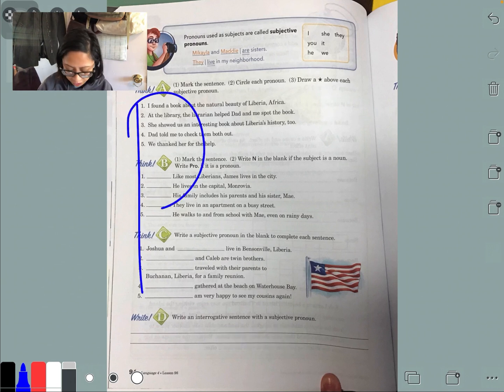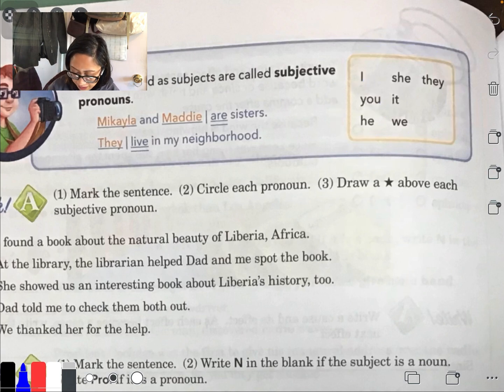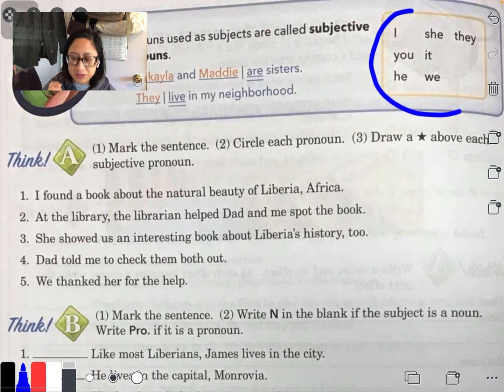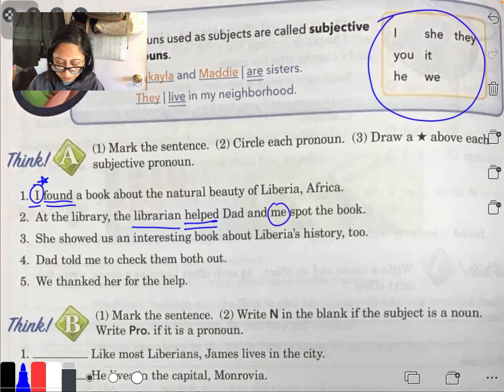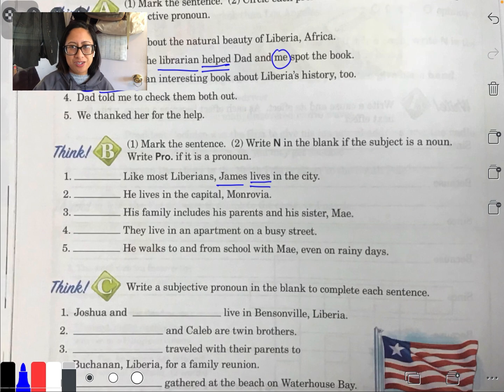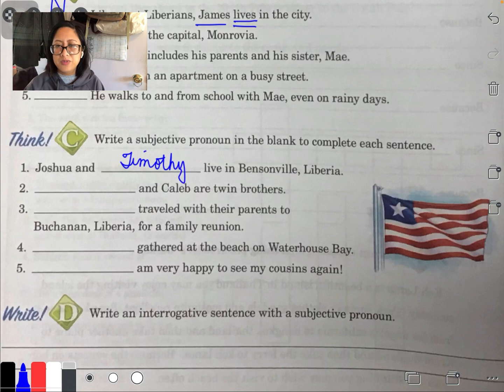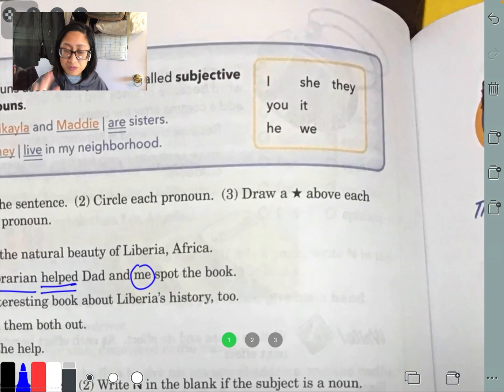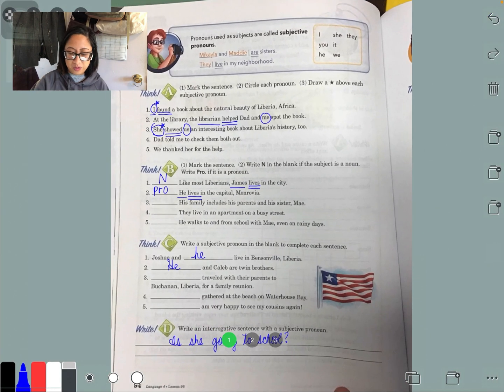4th Language p. 94